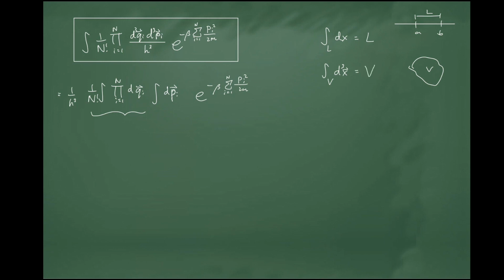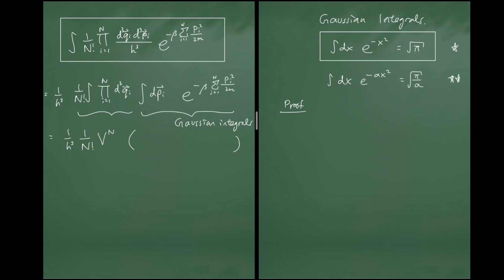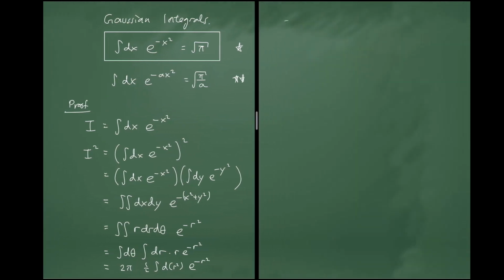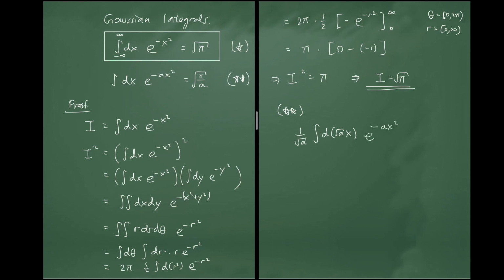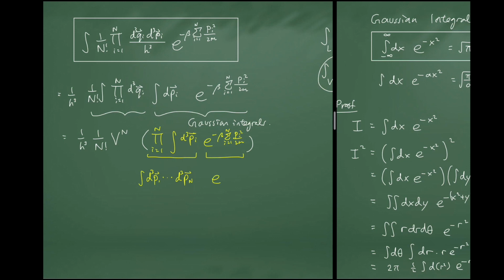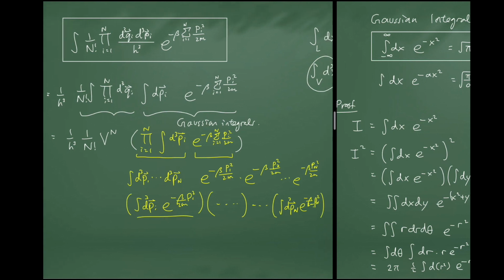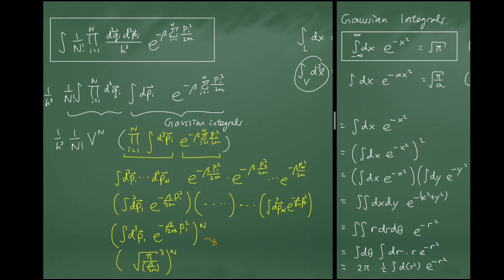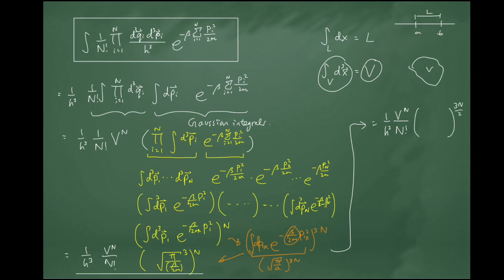Gaussian Integral in 6N dimensions! – Typical phase space integrals in statistical mechanics